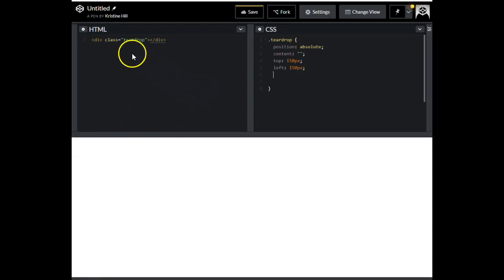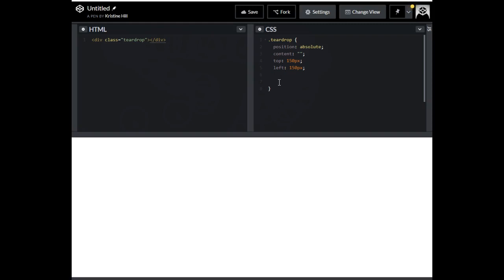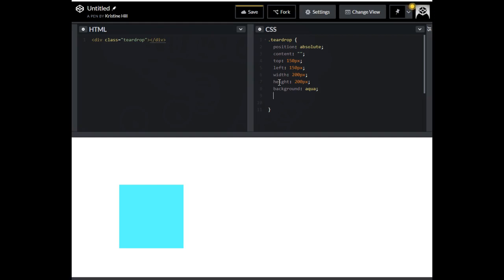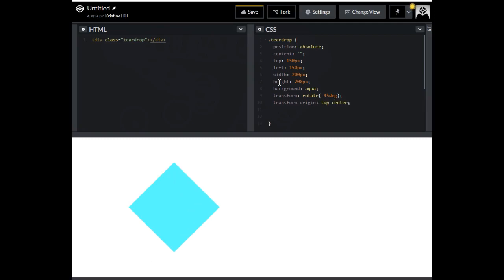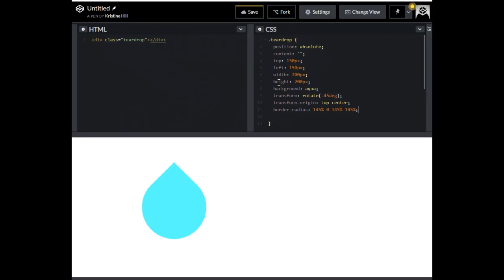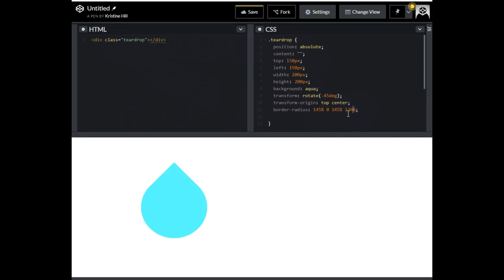CSS Shape Walkthrough: Teardrop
BYU-Idaho WDD 331 Advanced CSS
CSS Shape Walkthrough